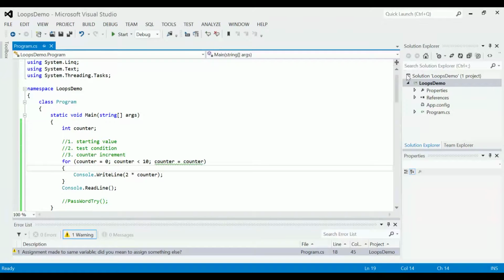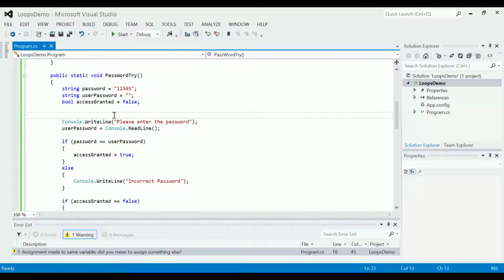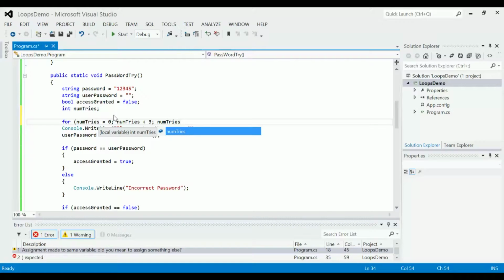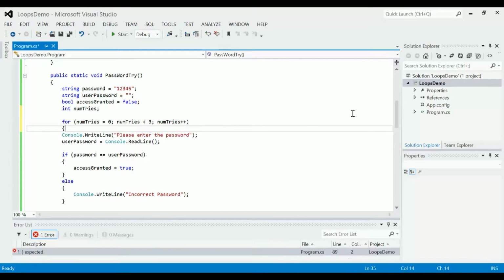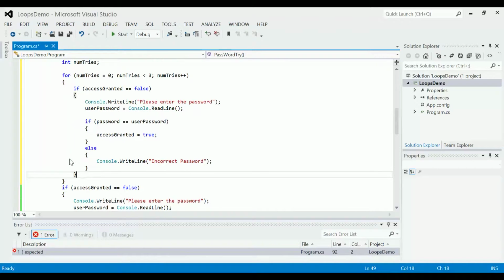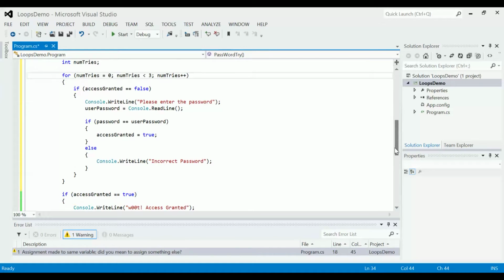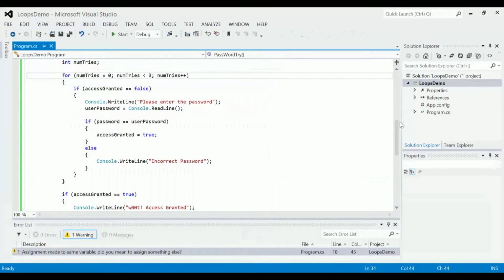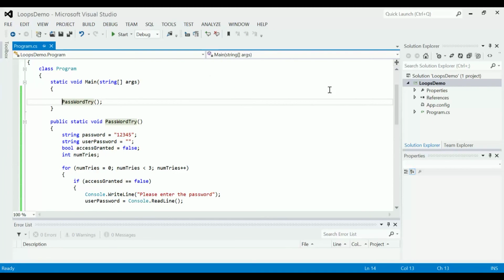C# Lesson 50 - Counted Loop Application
A simple application of a counted loop